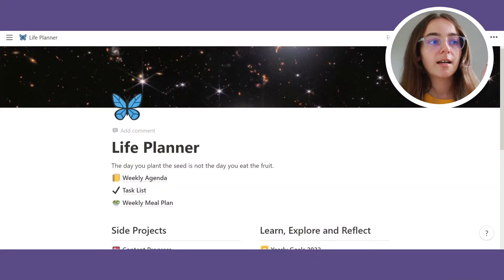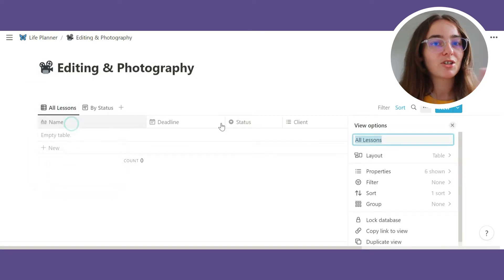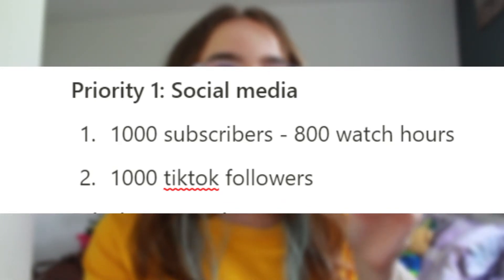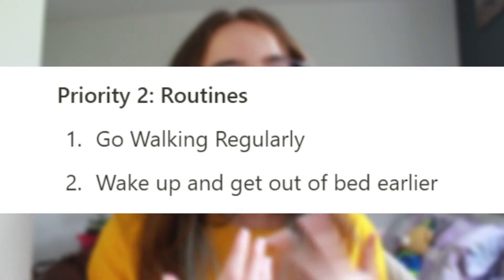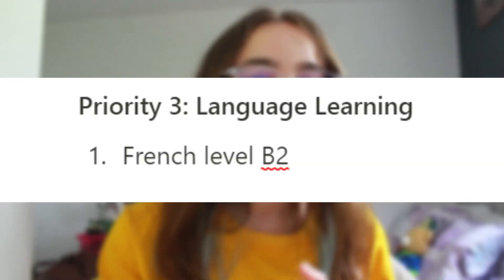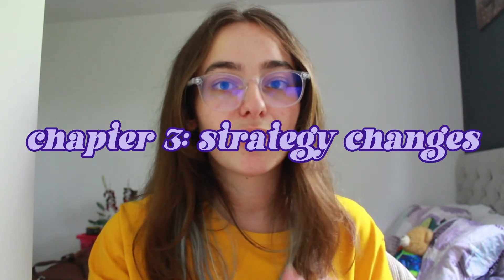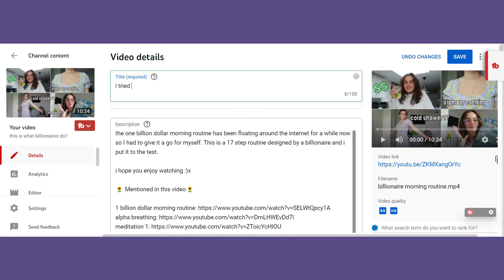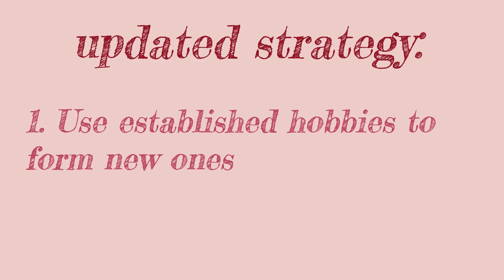12 Week Year: how I'm keeping up with my goals (+ notion update)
You might have previously watched my 12 week year video or my setting up notion video, if so welcome back! Here's an update on how it's going! If you're new welcome, please join me on this journey! Let's motivate each other!

i hope you enjoy watching :)x

I'm currently trying out two new things. 1. using notion to organise my life and 2. i'm testing the 12 week year to see how much I can achieve in the next 12 weeks. We're already 4 weeks down and essentially I need to pick up my pace a bit. In this video I share my updated strategy on how I'm going to achieve my goals in Q4. I am sharing how I'm keeping up with my goals, my productivity system and more specifically how I'm using notion for productivity. This is essentially, a goal setting session where I show you my basic notion set up, I'm reviewing my goals and sharing the changes I've made since my last notion video. I'm also updating you on how I'm teaching myself french and how to stay motivated to achieve your goals.

00:00 intro
00:17 notion update
02:16 goals recap
05:29 changes to my strategy